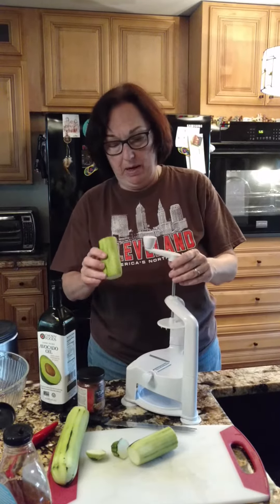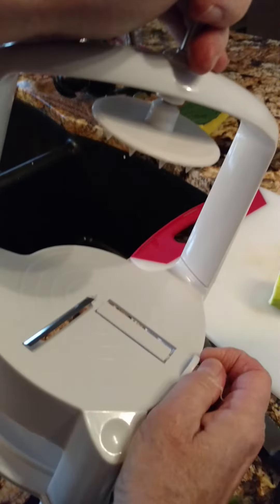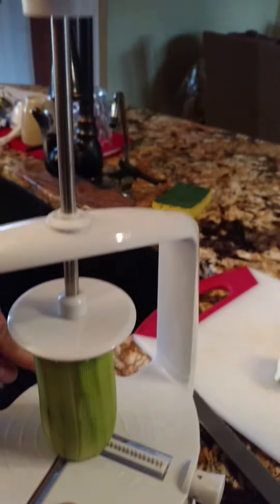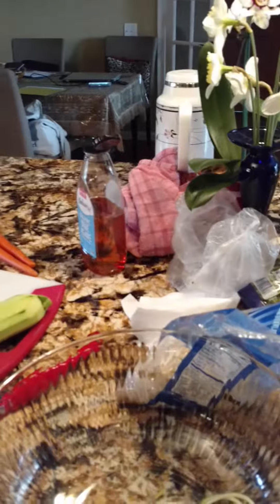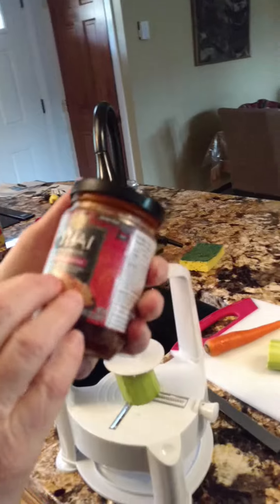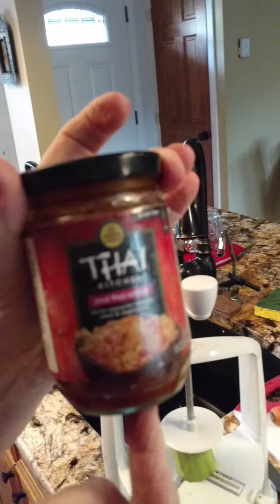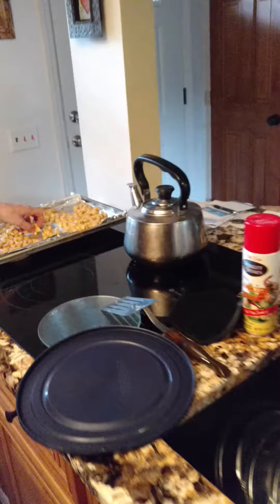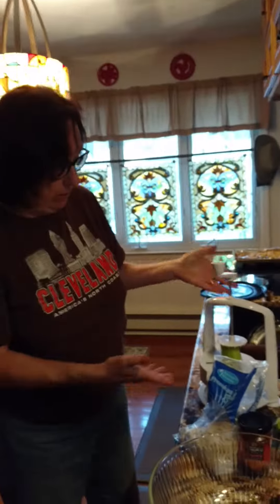Spiralizer Pad Thai Part 1